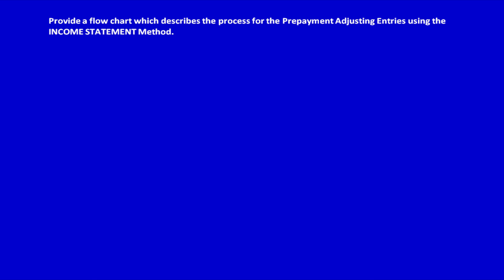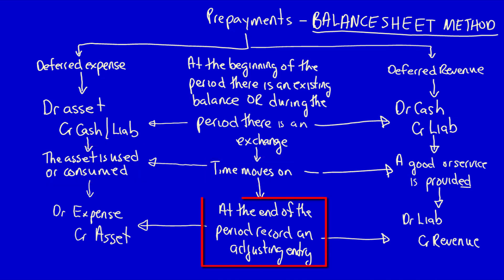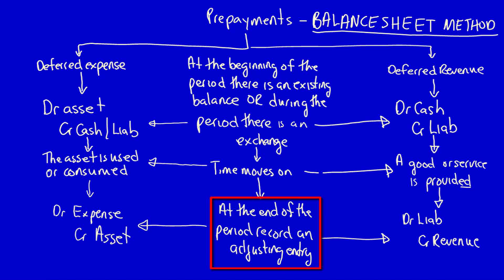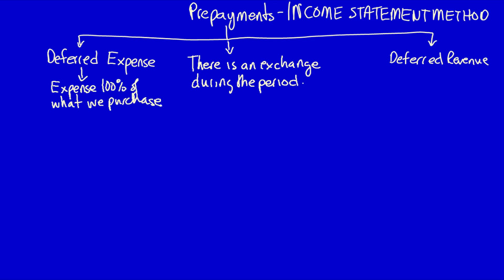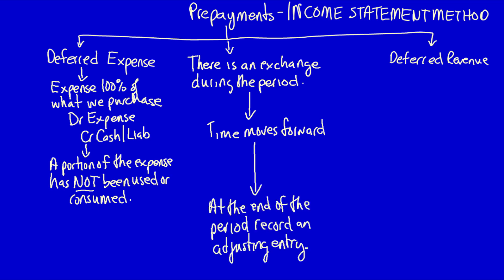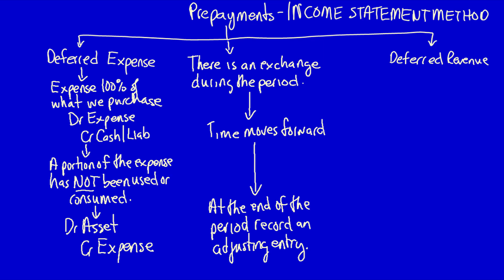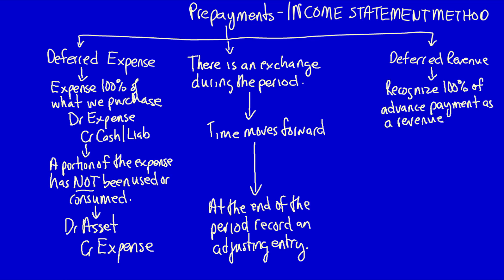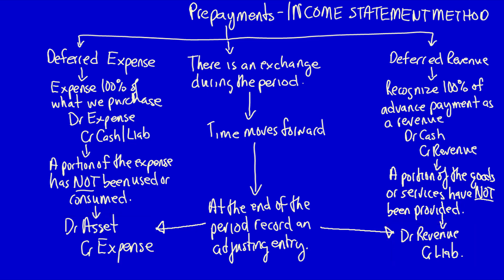Module 3, V16 - Prepayment Flow Chart - INCOME STATEMENT METHOD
An alternative to the Balance Sheet Method, this method for recording prepayments often confuses students...so hopefully a flow chart that describes both method and clearly indicates the differences will help students better understand the Income Statement Method of recording Adjusting Entries!

Else